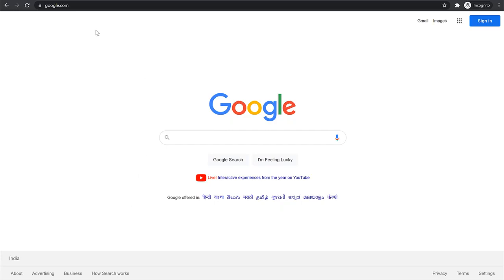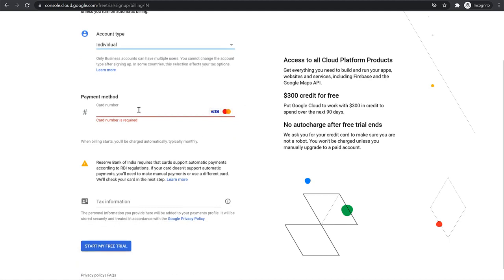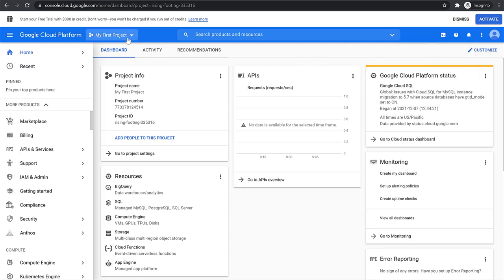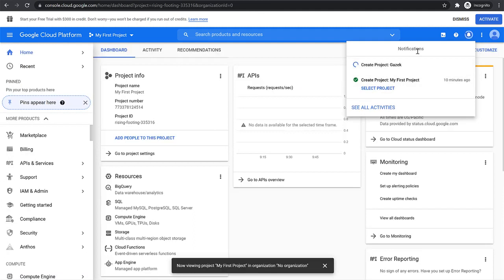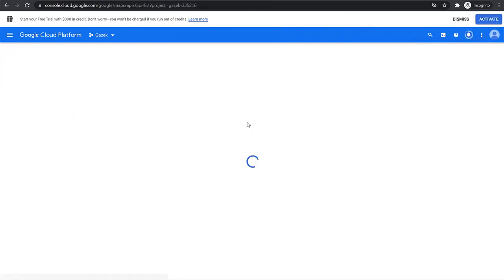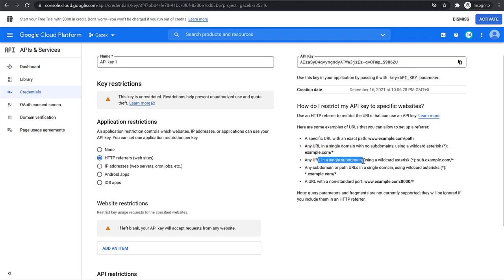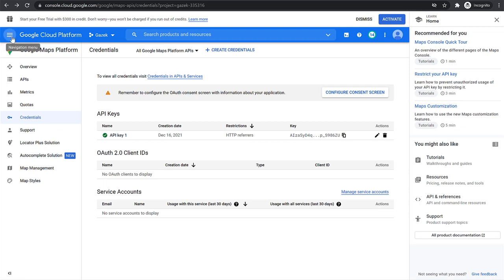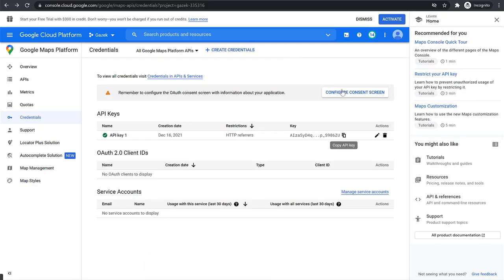How To Create & Restrict Google Maps API KEY For FREE Easy Step By Step Instructions 4K